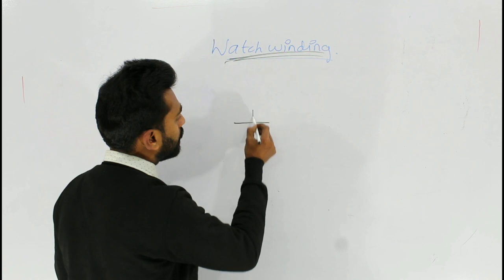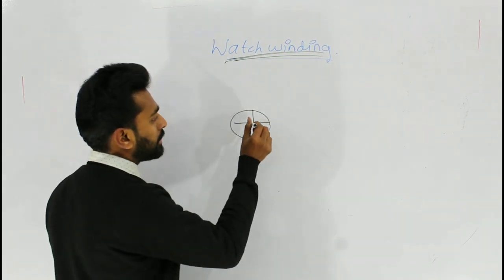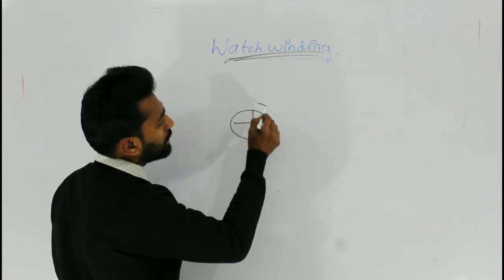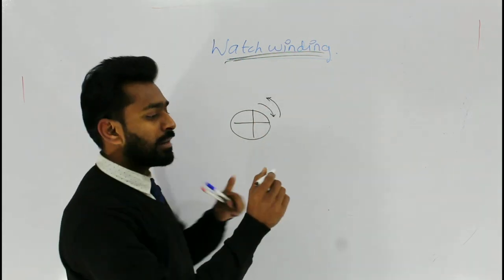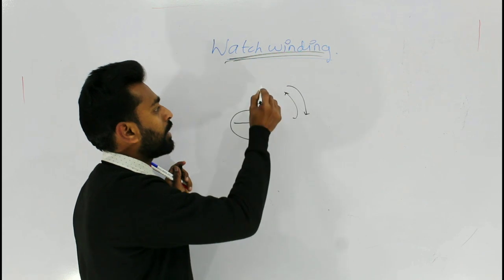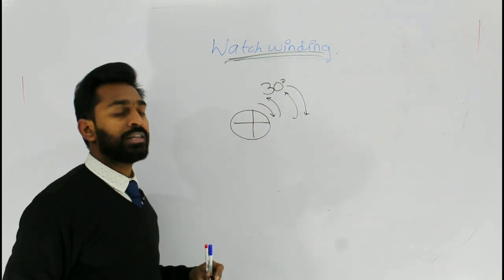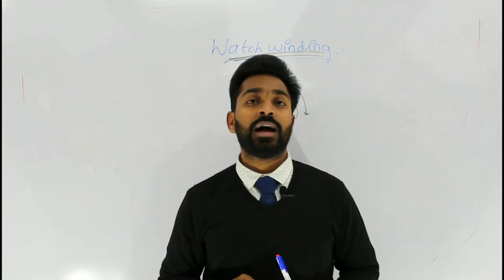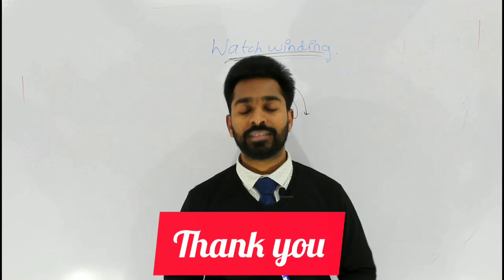Watch Winding Motion in Endodontics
In this Lecture I have discussed about Watch winding motion in Endodontics